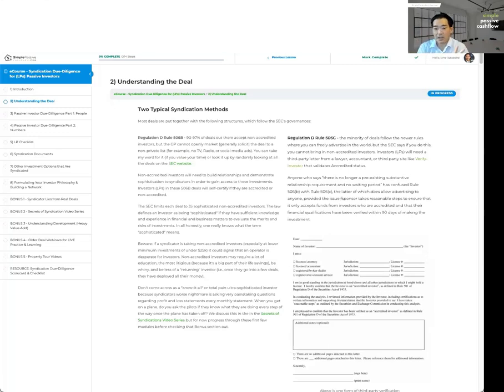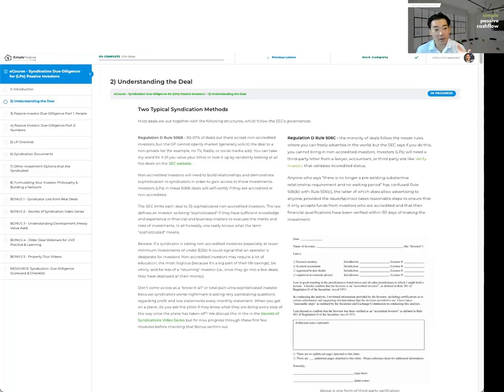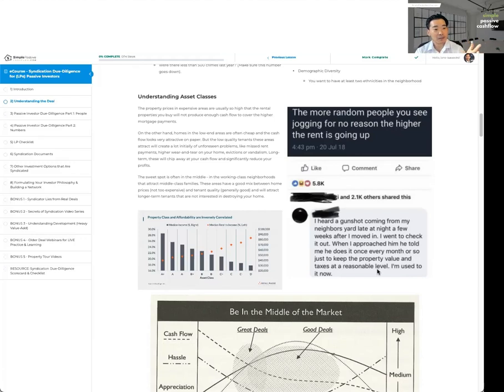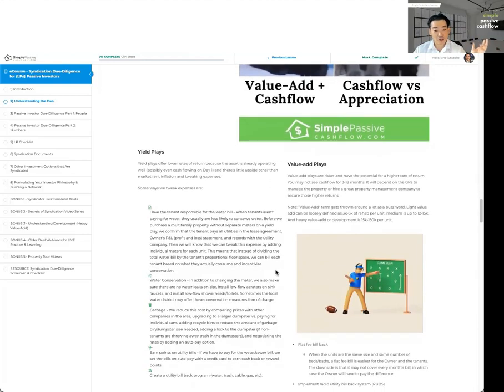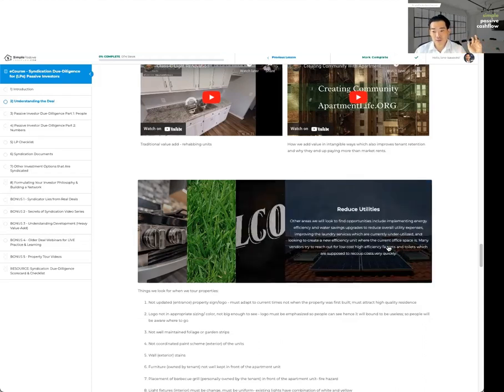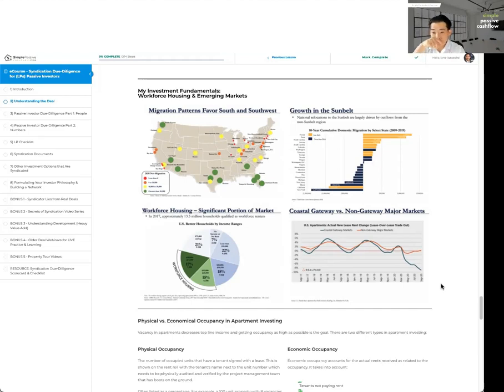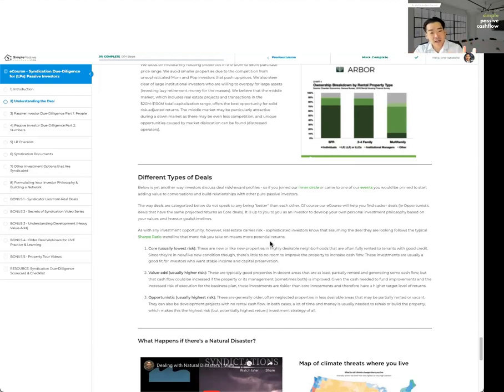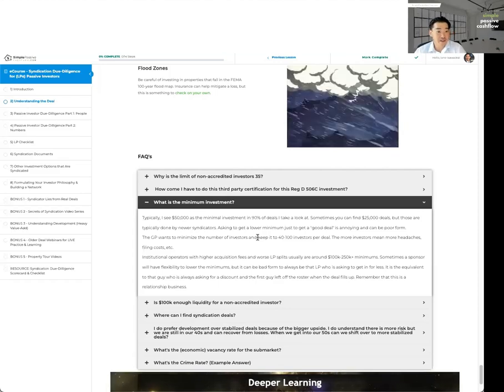Syndication eCourse (Part #2 - Structure of Deal)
Join the Hui Deal Pipeline Club and secure a personal one-on-one call with Lane!
theWealthElevator.com/club

[00:00:00] Introduction to the second section of the syndication e-course. Overview of the Saturday syndication workshop.
[00:00:21] Discussion on understanding the deal, the structure of syndication deals, and the importance of the upcoming sections.
[00:00:58] Explanation of syndication in relation to securities law, the differences between 506B and 506C offerings, and the implications of each.
[00:02:15] Introduction to 506C offerings, their history, and the restrictions placed on them.
[00:03:20] The requirements for investors in 506C offerings and the differences between 506B and 506C in terms of investor qualifications.
[00:04:13] Emphasis on the majority of deals accepting non-accredited investors and the importance of networking in the syndication world.
[00:05:30] Introduction to the family office Ohana Mastermind group and the significance of understanding the syndication landscape.
[00:06:14] Discussion on the importance of understanding how deals are structured and the alignment of interests between investors and operators.
[00:07:28] Overview of the process of understanding a deal, the types of syndications, and the risk-reward profile.
[00:08:14] Introduction to the Remote Investor e-course and the evolution of investment strategies over the years.
[00:09:09] Evaluation of markets, the differences between primary, secondary, and tertiary markets, and the challenges of investing in primary markets.
[00:10:15] The significance of understanding submarkets and the nuances of different cities and neighborhoods.
[00:11:19] Emphasis on the importance of workforce housing, the trends in home ownership, and the long-term focus of investments.
[00:12:46] Differentiation between asset classes and the grading of properties based on their age and quality.
[00:13:58] The significance of understanding the business plan of a deal, the types of value-add plays, and the importance of adding value to properties.
[00:15:18] The evolution of investment strategies and the shift towards more sophisticated investment approaches.
[00:16:08] The importance of understanding market demands, drivers, and the significance of other income sources in the modern rental landscape.
[00:17:27] Overview of property and neighborhood classes, the challenges of investing in lower-end properties, and the significance of understanding asset classes.
[00:18:52] The importance of adding value to properties, creating a buffer for unforeseen events, and the significance of investing in syndication deals.
[00:25:19] Empowered investor conversations lead to informed decisions. Diversify across property classes. Class C properties struggled during the pandemic.
[00:25:58] Class A properties face challenges; Class B+ assets are recession-resilient.
[00:26:31] Property tours give clear investment insights.
[00:27:39] Value housing, online reputation, and branding strategies are key.
[00:29:05] Focus on property growth potential. Community-building boosts tenant satisfaction.
[00:32:14] Sunbelt states are top investment spots due to migration and landlord-friendly laws.
[00:33:36] Economic occupancy is about rent collections.
[00:36:26] Understand property deal types: core, value-add, opportunistic. Ground-up developments have controlled risks.
[00:38:07] Syndication eCourse educates investors. Relationships are vital.
[00:40:21] Developments offer great risk-reward ratios; insurance covers natural disasters.
[00:42:56] Investment minimums vary by syndicator experience.
[00:45:54] Core vs. value-add projects understanding is essential. Networking finds syndication deals.

Lane Kawaoka is a multi-family syndicator who owns 10,000+ rental units and is the leader of “Hui Deal Pipeline Club” which has acquired over $2.1 Billion AUM of real estate by syndicating over $186 Million Dollars of private equity since 2016.

Lane uses his Engineering degree to reverse engineer the wealth building strategies that the rich use in the Top-50 Investing Podcast, SimplePassiveCashflow.com.